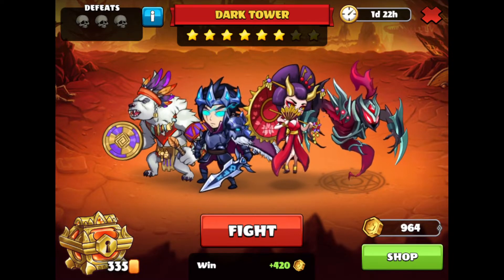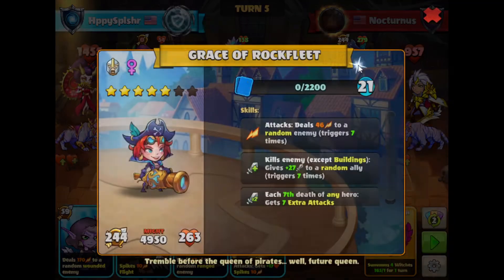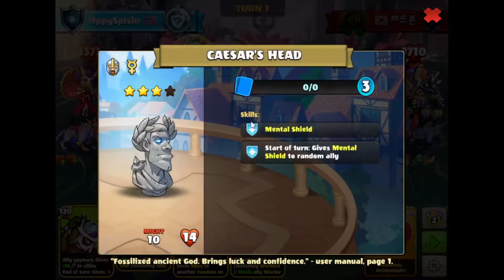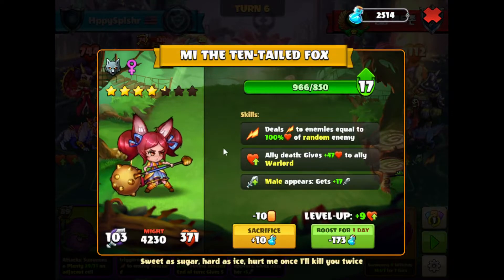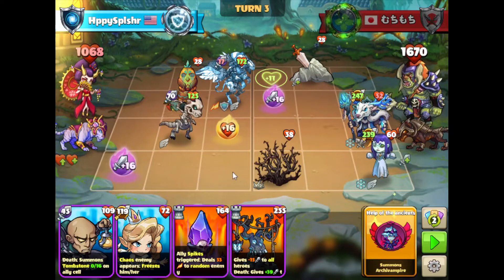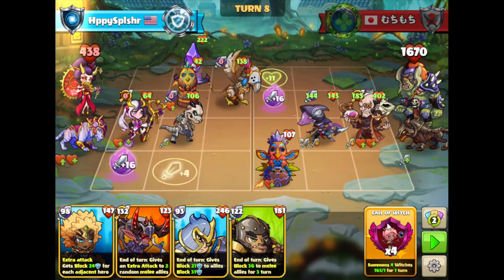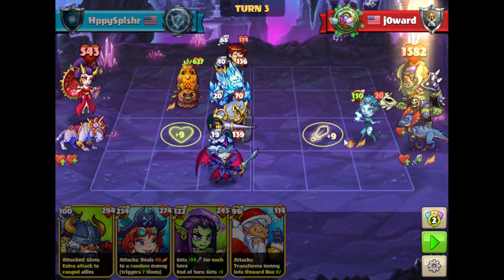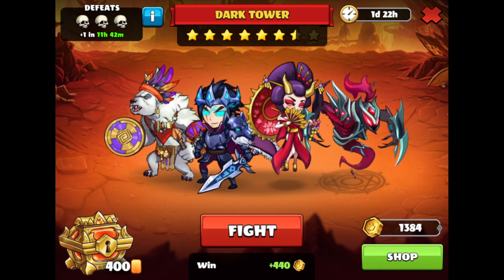Dark Tower Run (Day 3) - 4/30/2022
Bleh, a couple of misplays and good RNG for the enemy made this day a bad one.

Dark Tower:
0:03 - Intro/Preparations for Dark Tower
0:46 - Nocturnus
5:48 - [Korean Text] (W)
11:53 - [Japanese Text]
17:56 - J0ward